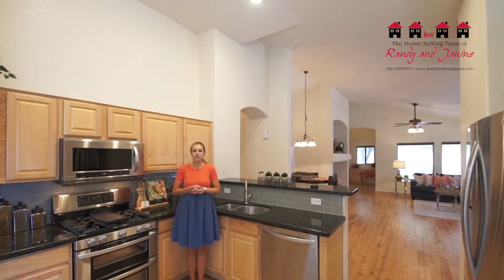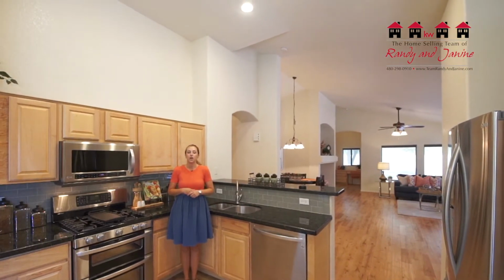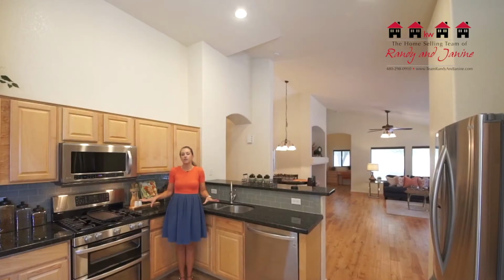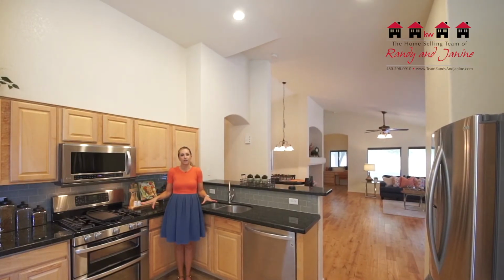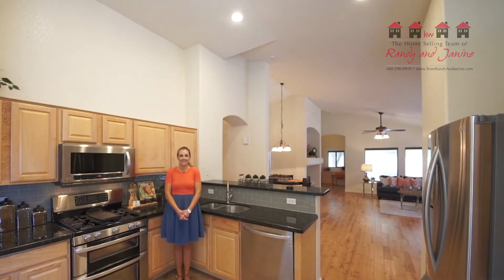Power Ranch - 3809 East Timberline Ct Gilbert AZ 85297 - Janine Igliane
For more information on this home or any other home in Power Ranch or the East Valley, please visit our or give us a call at .